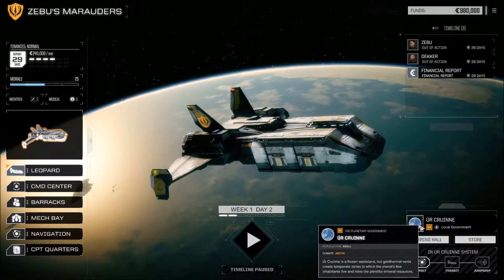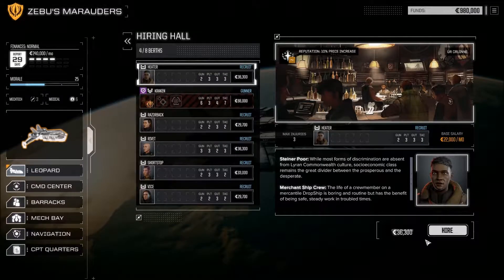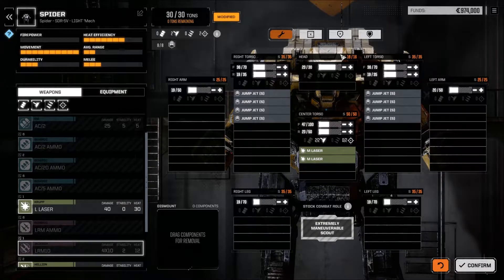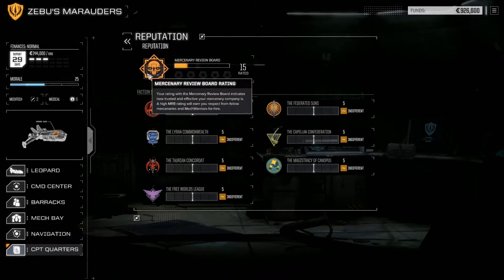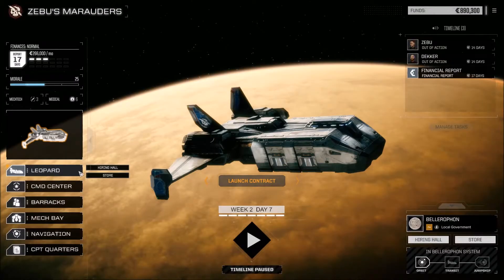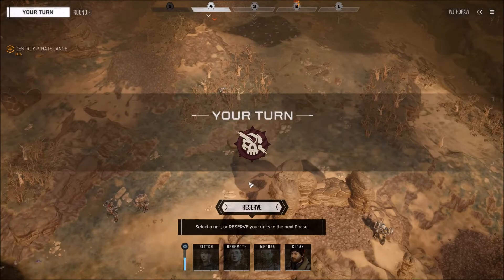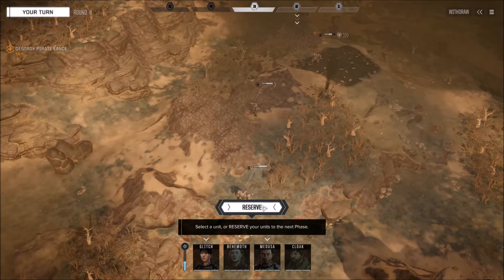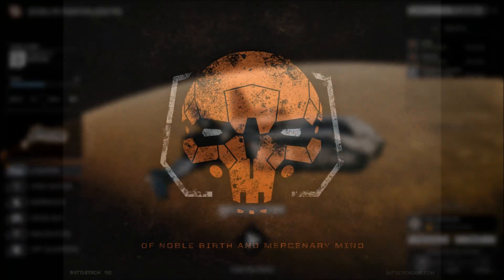BATTLETECH 2018 | EP1 | REBOOT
-The real game begins!
-XCOM-like!
-Strategy/Tactics
Mission: Bellarophon